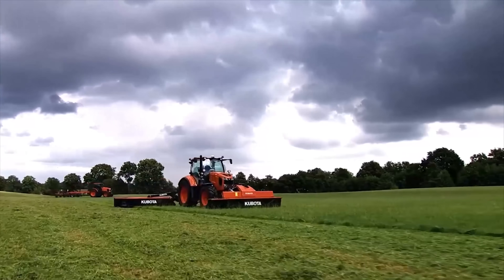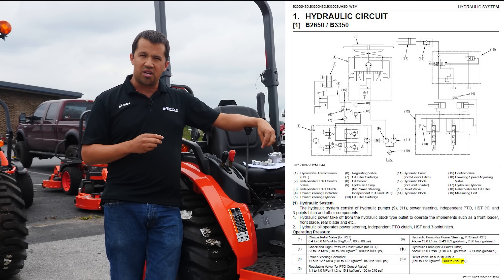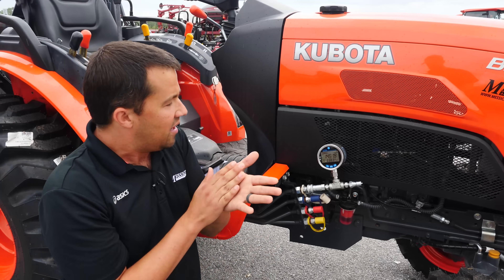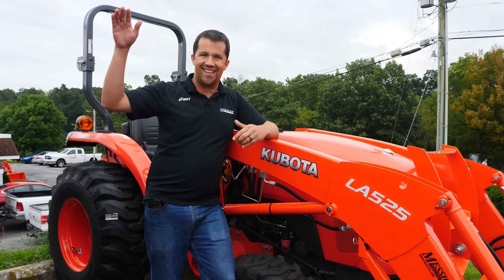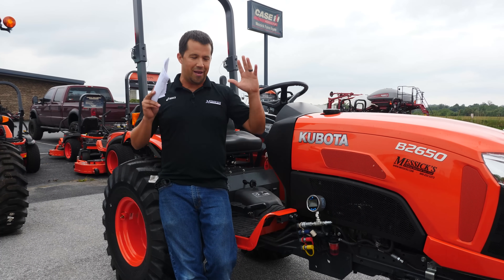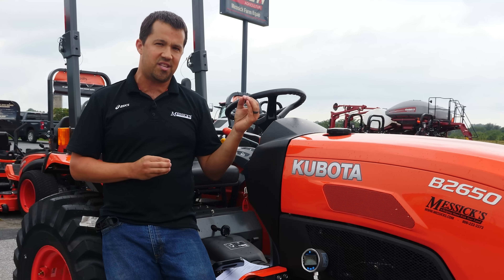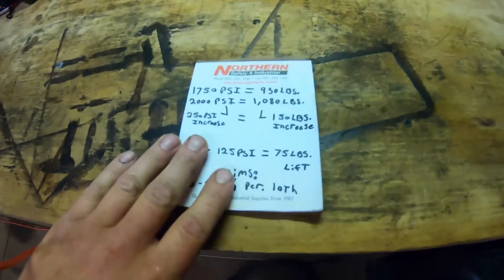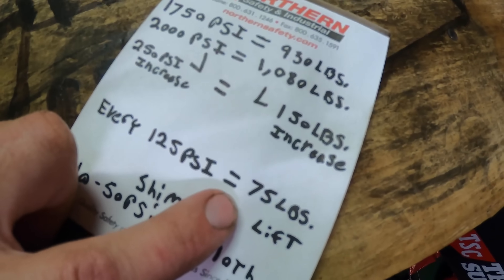Performance increases by raising pressure. Shimming hydraulics.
Full pressure vs power video from Biff's equipment (shared with permission)